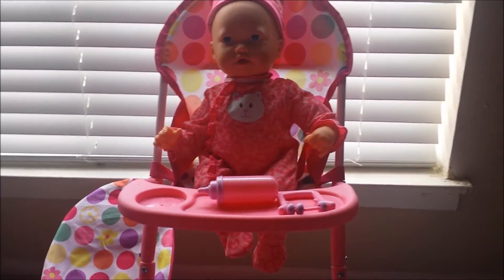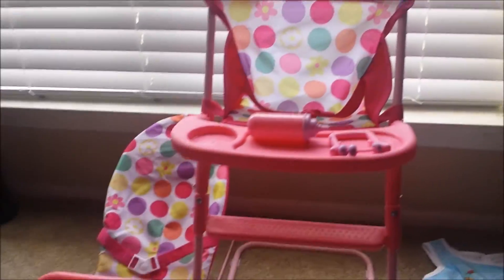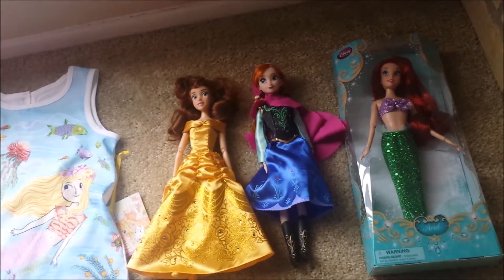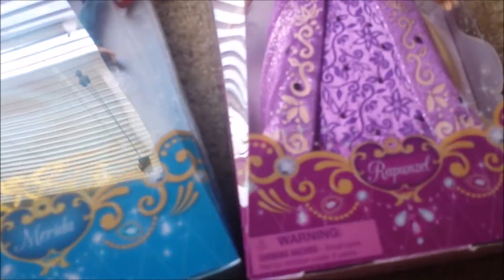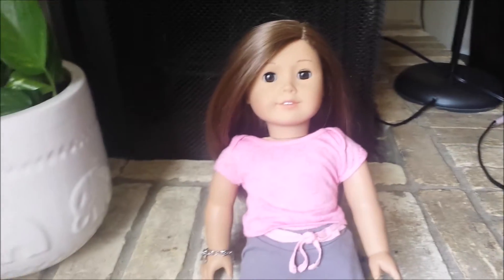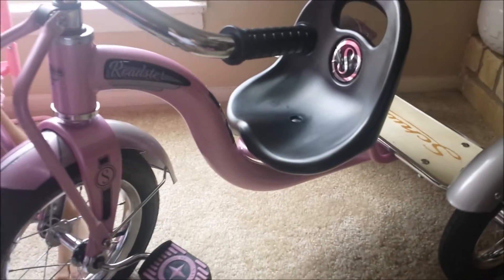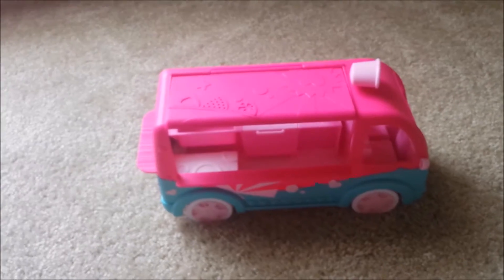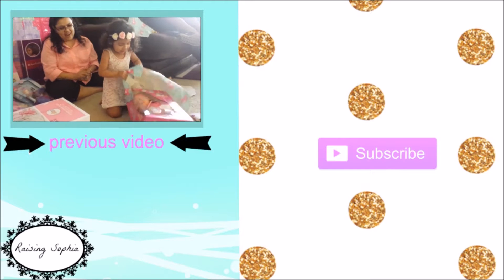3rd Birthday Haul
Dollzandkatz

Welcome to my channel my name is Lupe I uploads videos once a week my husband Michael and I love to share videos of our family Thanks for watching and subscribing and all your support !